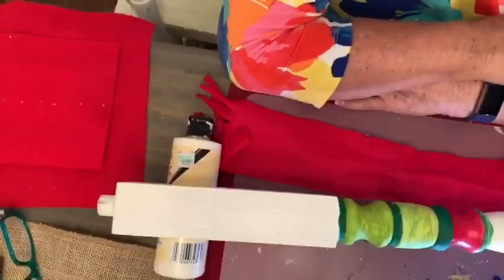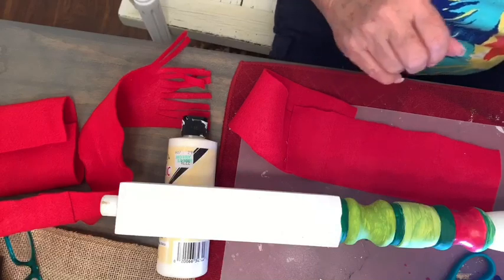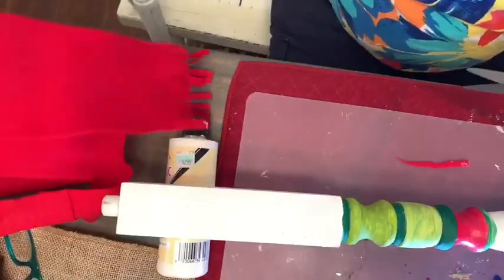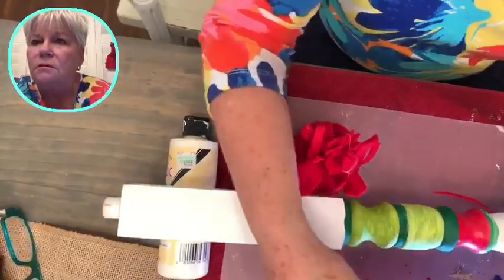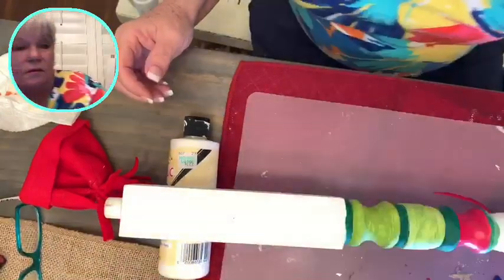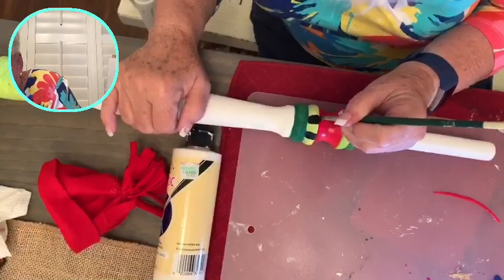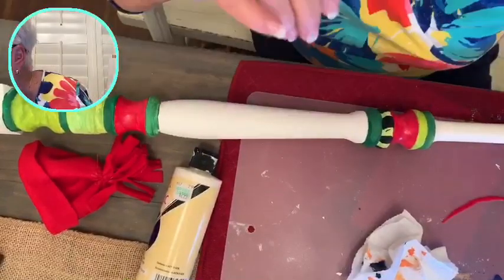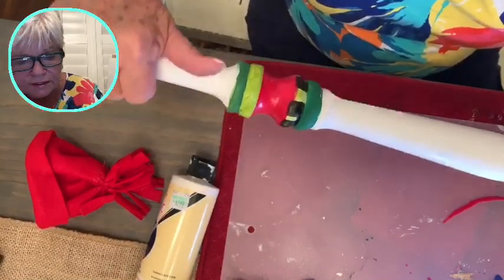ARTitude Adjustment (It's FUN art...not FINE art!)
Christmas spindle art painting